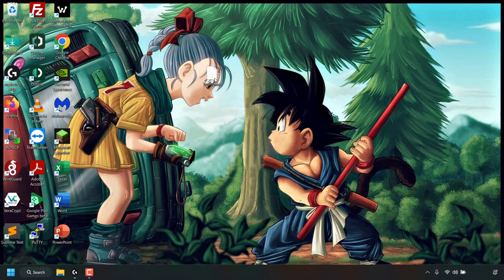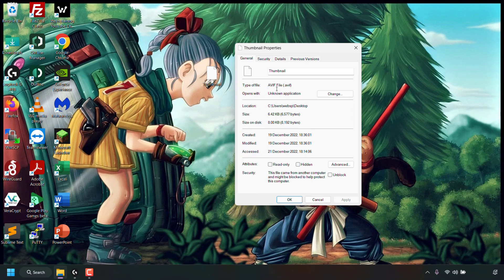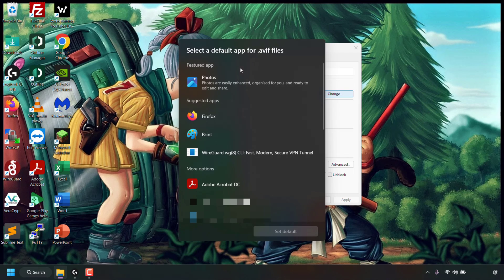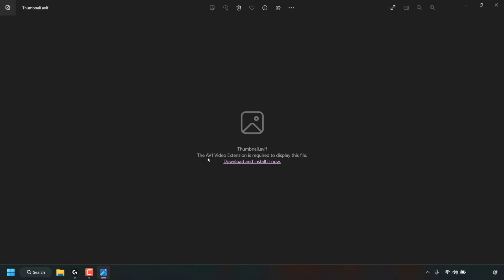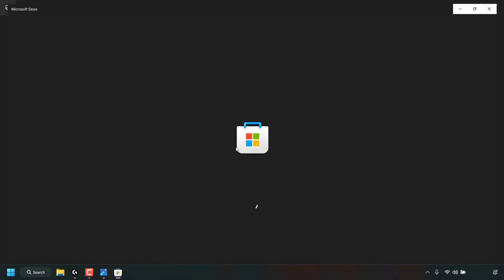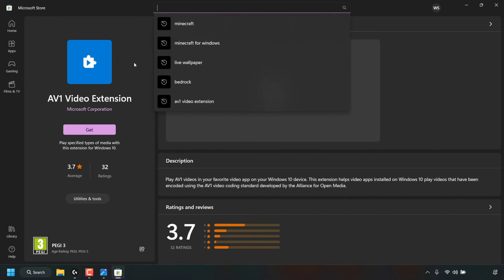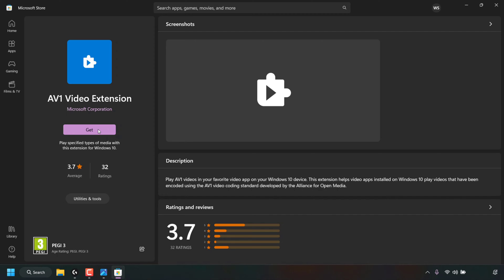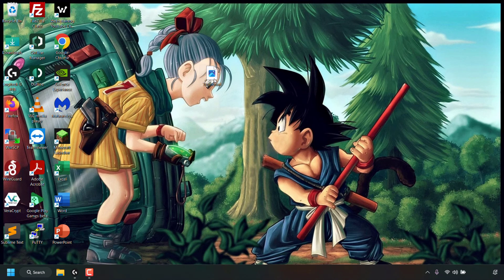How To Open AVIF Images On Windows 11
How To Display AVIF Images On Windows 11

In this video, I will be showing you how to view AVIF images and AVIF image thumbnail previews in your Windows 11 PC. By default Windows 11 has not assigned or associated any default app with the AVIF file type. By just assigning the Windows Photos app with AVIF files you won't be able to display AVIF images as you will need to download and install an app. AVIF files are an AV1 image file format and are used to store images compressed with AV1 in the HEIF container format. Therefore to open and display AVIF image files in the Photos app you are required to install the AV1 Video Extension app from the Microsoft store. By doing this,  you will be able to open AVIF images just like the common image files type such as JPG/JPEG and PNG.

Steps To View AVIF Images On Windows 11:
1. Right click on your AVIF image file
2. Click Properties
3. Click Change
4. Find and select Photos
5. Click Set default
6. Click Apply and then Ok
7. Double click on your AVIF image to open up your image in the Photos app
8. Click on the hyperlink text Download and install it now.
9. Click Yes
10. The Microsoft store will then open on the AV1 Video Extension app
11. Click on the "Get" button to download and install AV1 Video Extension app
12. Close the Microsoft Store and the Photos app
13. Double click once again your AVIF image to display it in the Photos app

Note: AVIF image thumbnail previews will start display instead of the Photos app icon after a system restart.

Congratulations, you have successfully installed AV1 Video Extension app through the Microsoft store to allow you to display AVIF images and image thumbnail previews on Windows 11.

Timestamps:
0:00 - Intro & Context
0:29 - Associate The Photos App As The Default App For AVIF Files
1:33 - Download And Install AV1 Video Extension In Microsoft Store
3:21 - Open And Display AVIF Image
3:44 - Closing & Outro